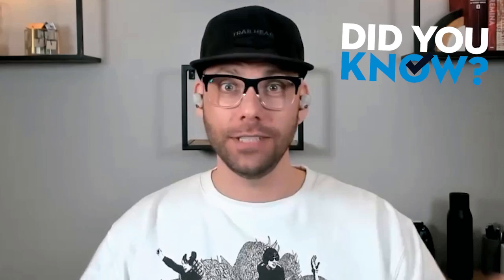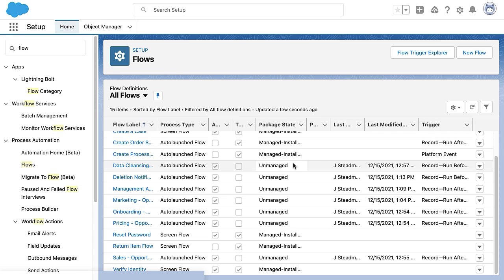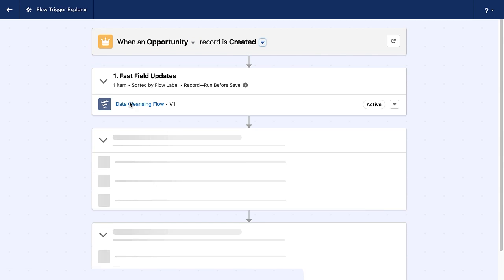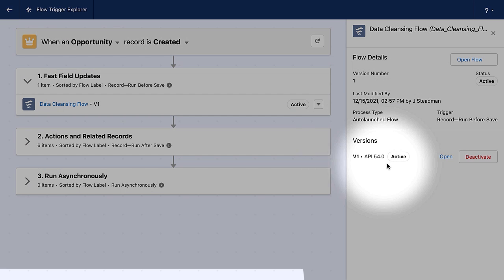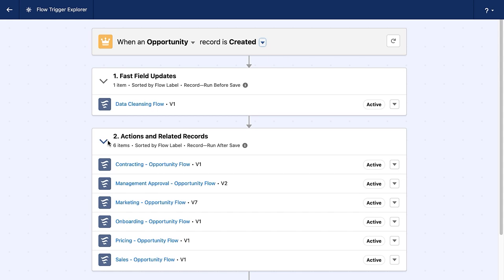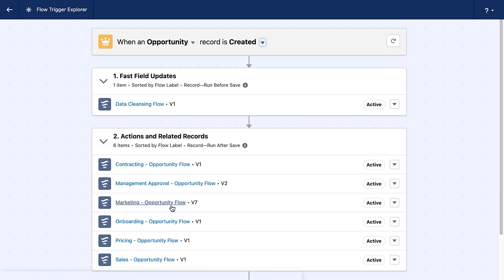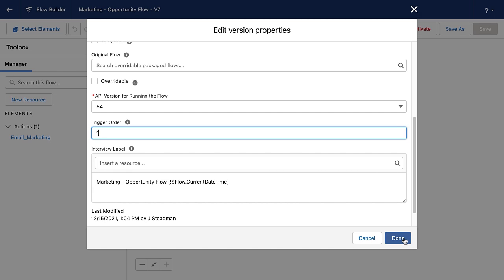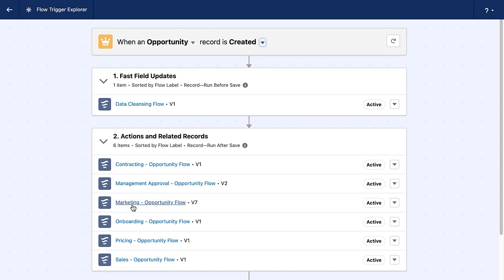Use Flow Trigger Explorer in Salesforce | Did You Know?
Did you know Flow Trigger Explorer allows you to easily view all of your record-triggered flows by object and context?